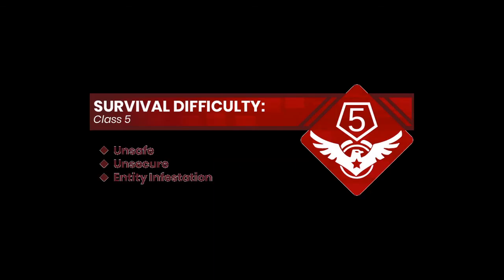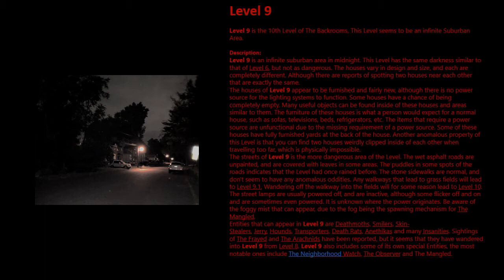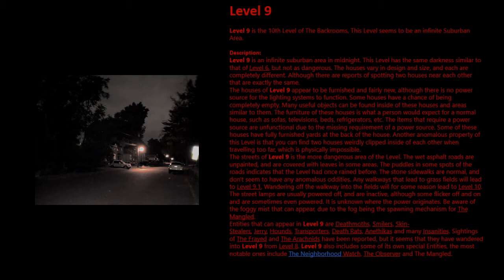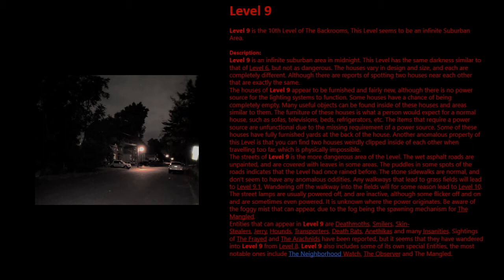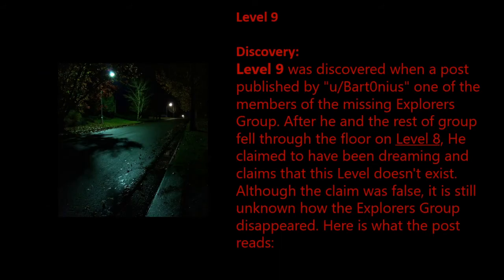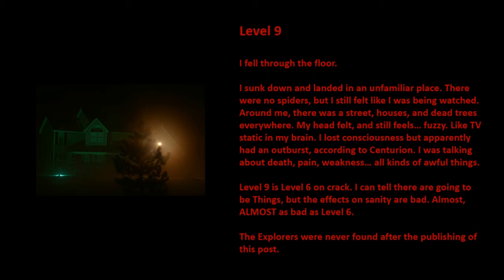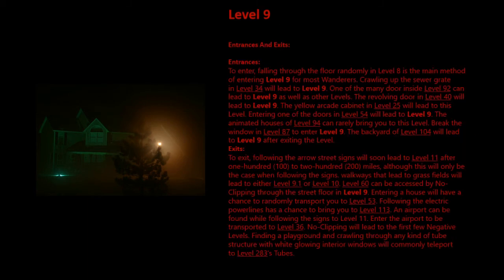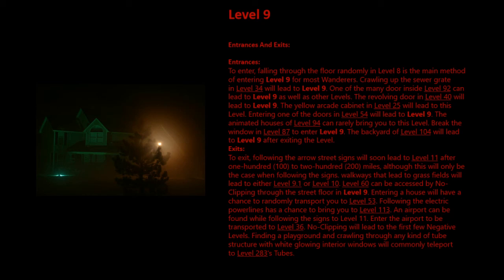Level 9 of The Backrooms "The Suburbs"